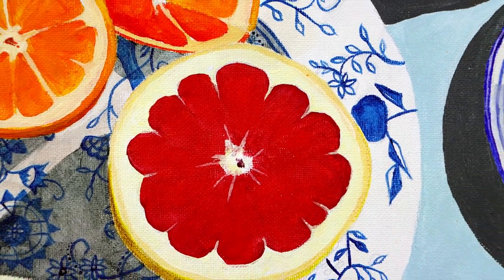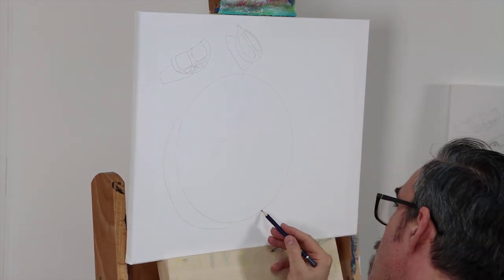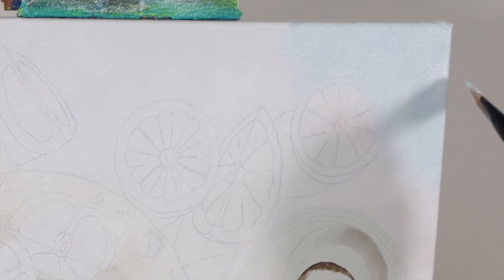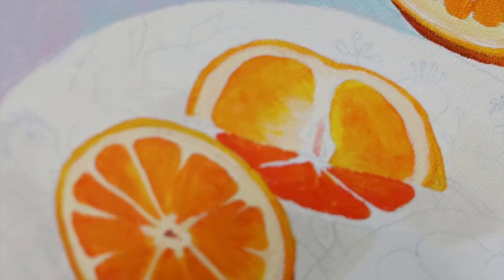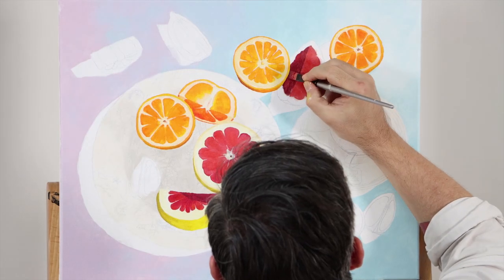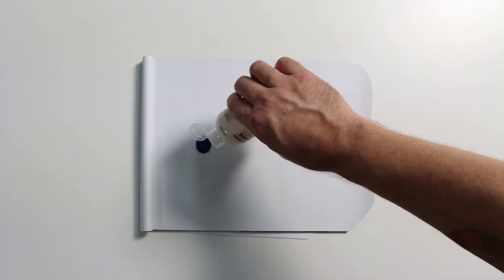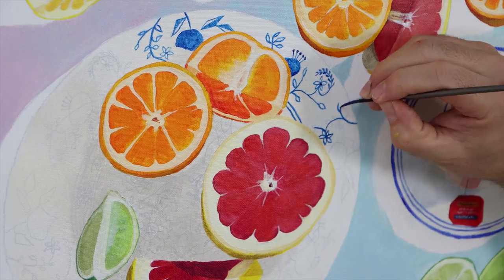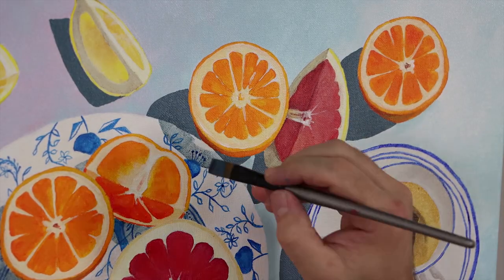Modern still life fruit painting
Want to brighten up your walls? In this week's tutorial we show you how to paint your own summer fruits decor!